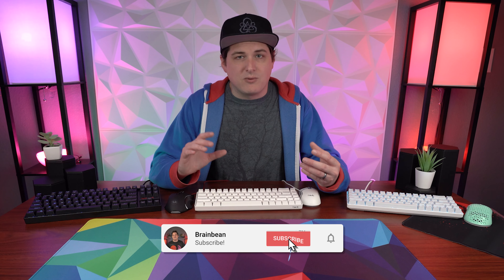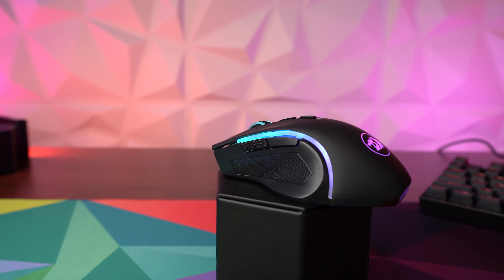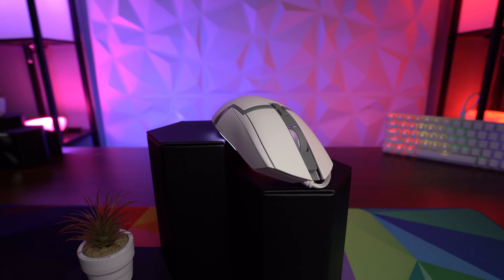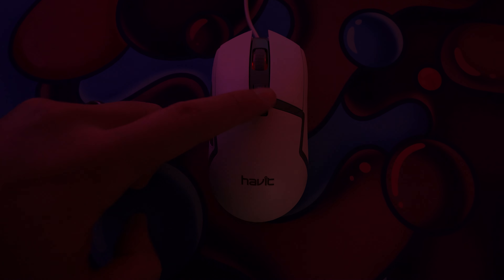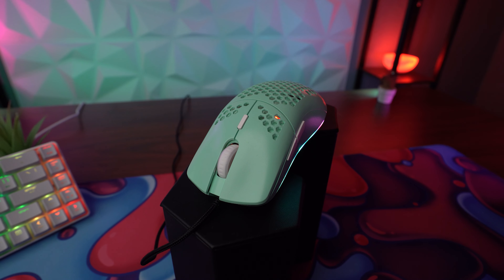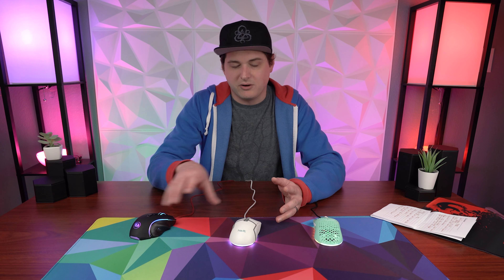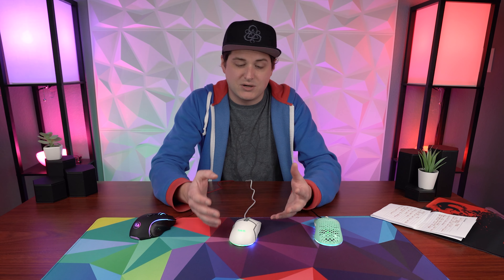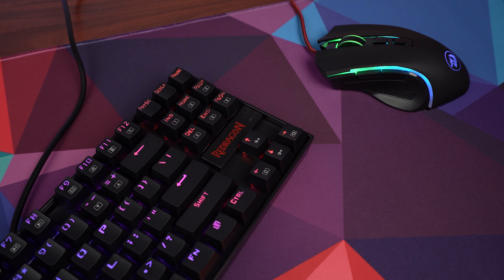$50 Mechanical Keyboard and Mouse Bundle Roundup!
I went on Amazon and bought all the $50 mechanical keyboard and mouse bundles I could find to find out which one is the best. I ended up with 3 bundles. One from Redragon, Havit, and Econnect. In this video We'll go in depth on the mice and keyboards to to find out if any of these are worth it for budget conscious gamers!

I wanted to point out that while it doesn't say on the Amazon page the Redragon board is hotswappable. I didn't bother trying to pop off a switch since that's usually one of the first things listed. Obviously a value add for the Redragon bundle. Still think Havits is the better all around package though since I would recommend a higher quality hotswap if you are going to invest in good switches.

Redragon Bundle

Havit Bundle

Econnect Bundle

My Video Production Gear:
Godox VL150
Godox Dome
Godox SL60W
Apature MC RGB Lights
3D Wall Panels
Acoustic Foam
Bass Traps